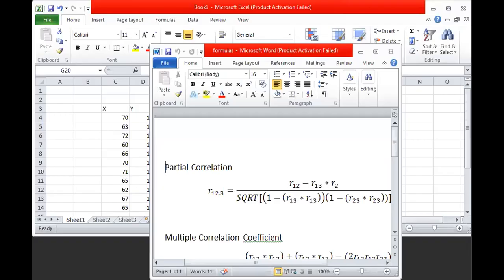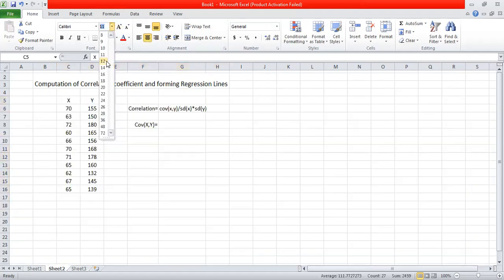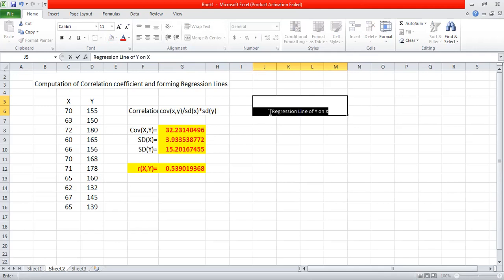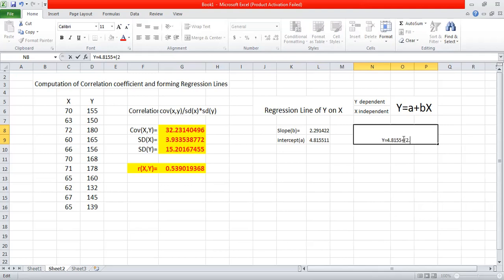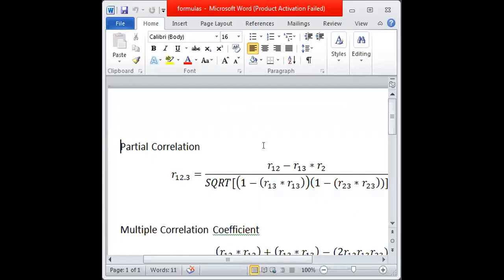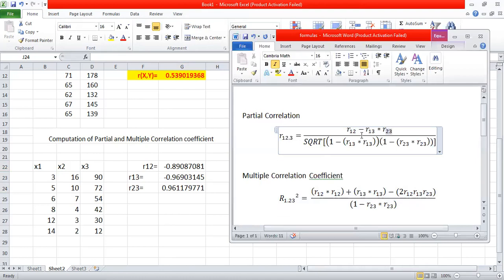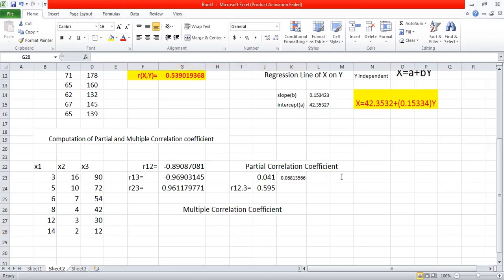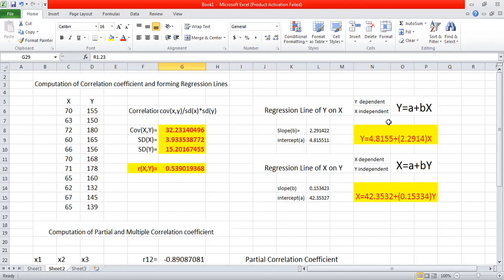II MSCs Statistics-III practical lecture-3